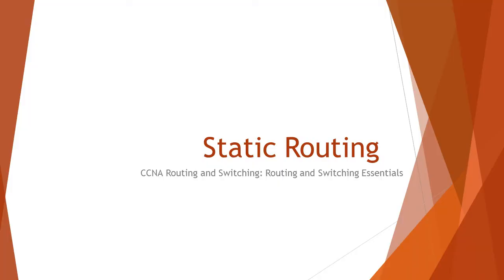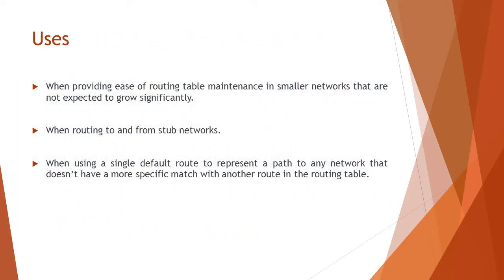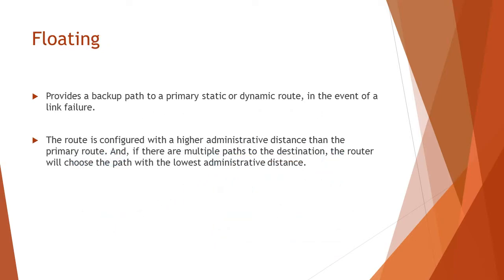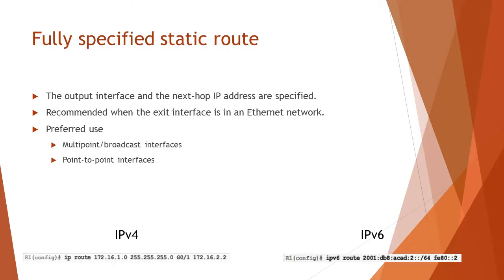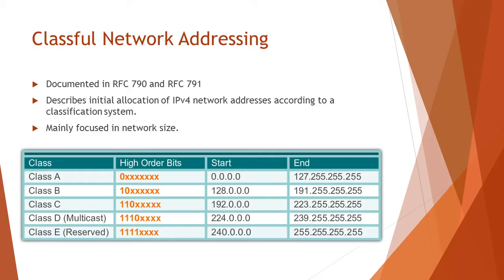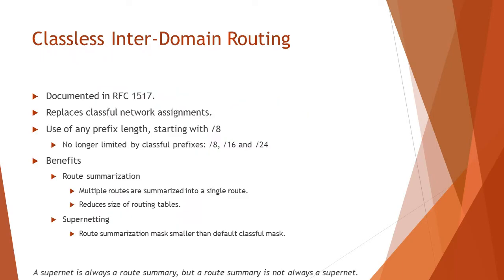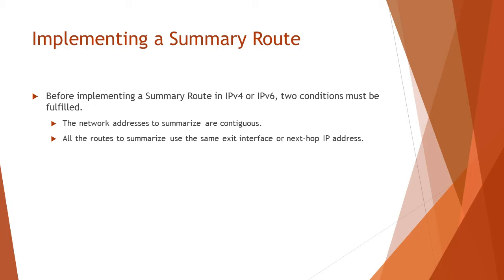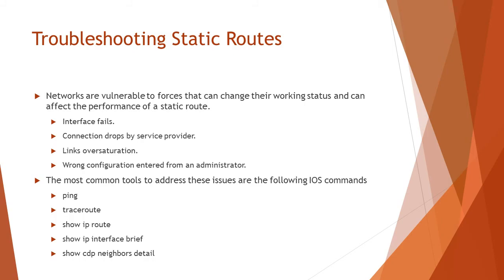CCNA2v5 - Chapter 6 - Static Routing (201413)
Elaborado por Erick Alan Cervantes Hernández, Abraham Silva Villegas, María Fernanda Vela Huerta, Tec de Monterrey